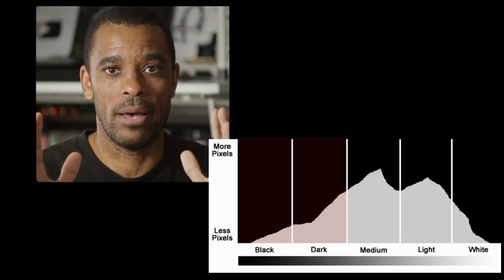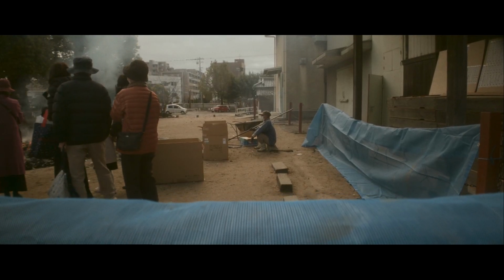Smartphone Footage Don't Make These 4 Common Mistakes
All Products and Gear Mentioned in this video
Here are the ways to learn with me here:
⏰ Timecodes ⏰
0:00 Intro
shooting in full auto mode 0:07
shutter speed and ISO 0:58
white balance 2:43
story is king 5:09
bonus tip 6:56